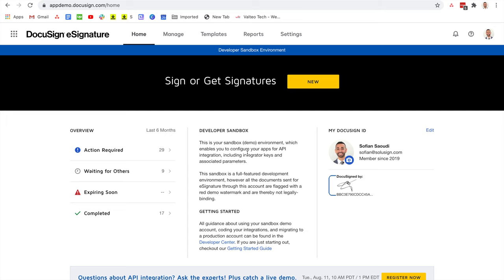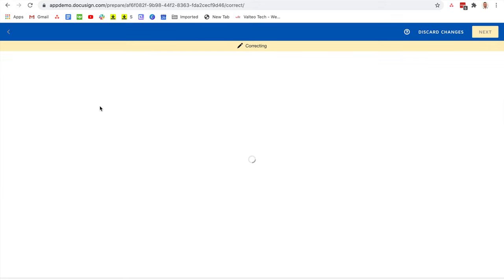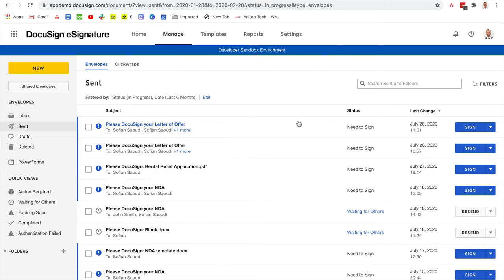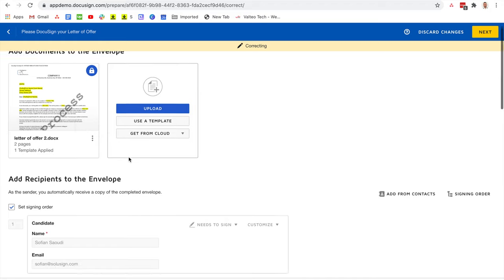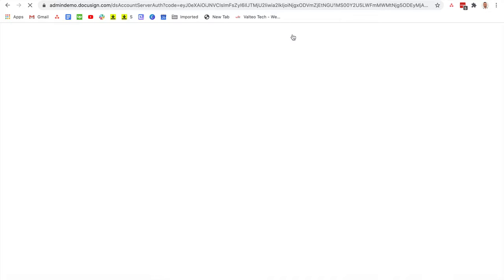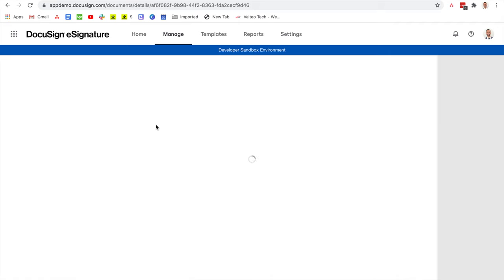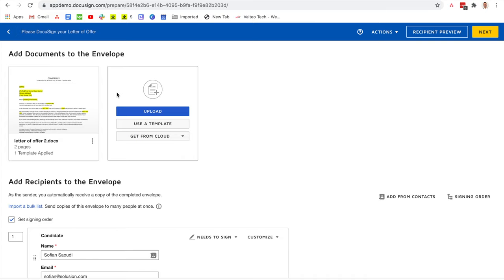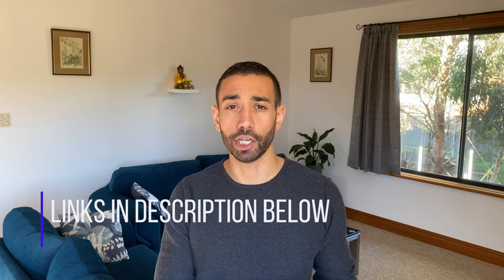DocuSign Tutorial: How To Correct Envelopes in DocuSign [STEP BY STEP]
WE OFFER:
👇 TOP Apps To AUTOMATE WORKFLOWS 👇
Document Automation: